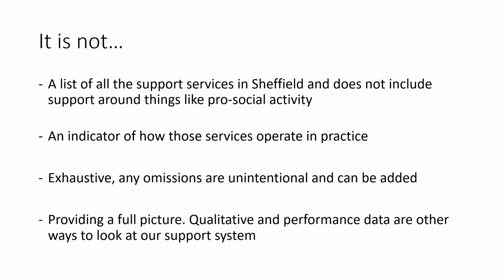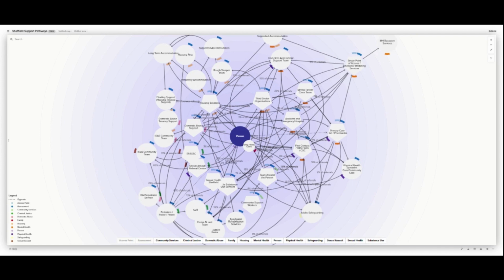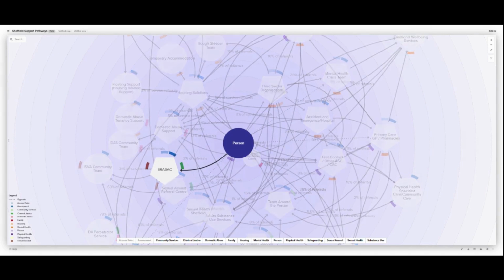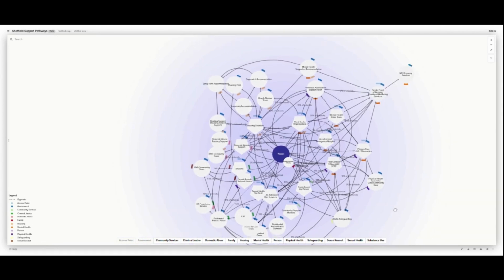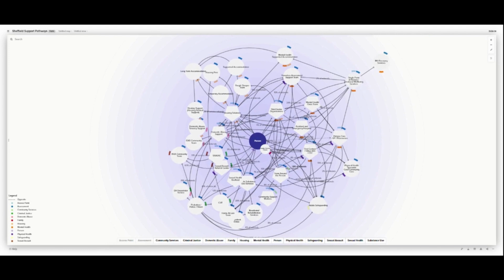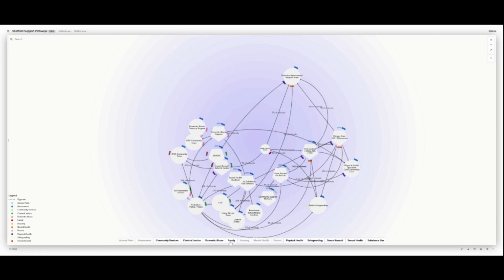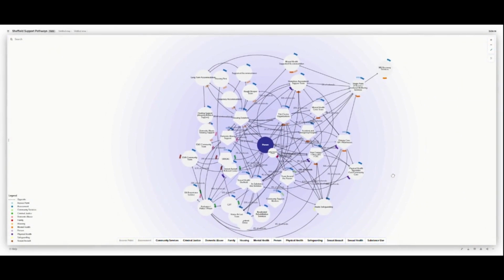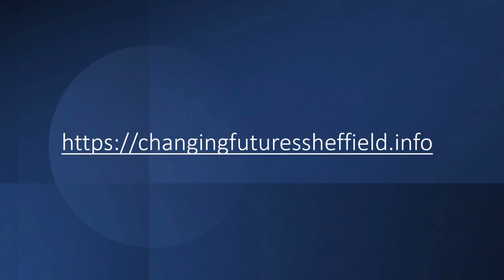Changing Futures Sheffield - Support Pathways Map